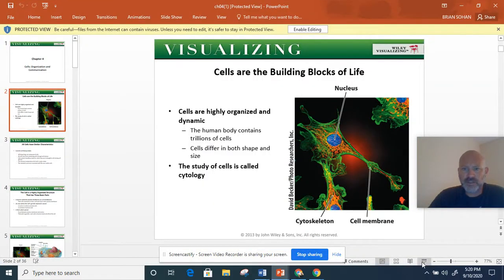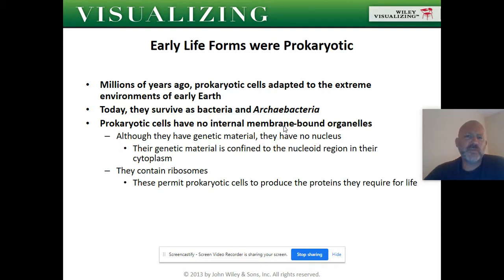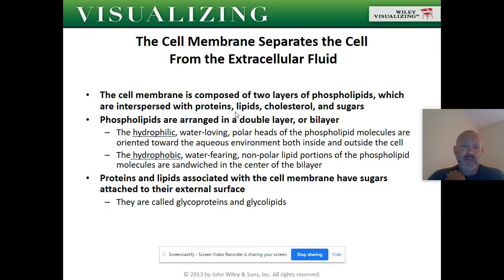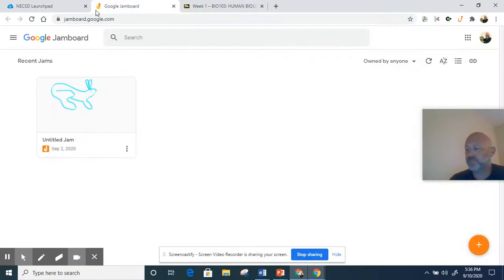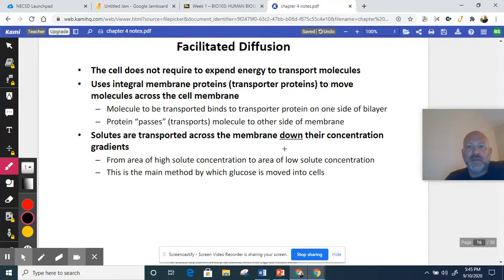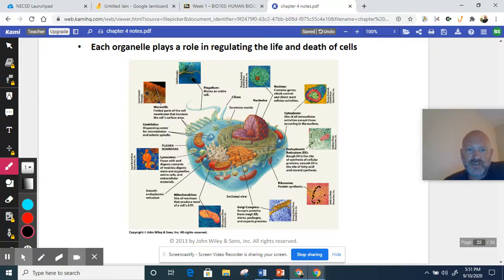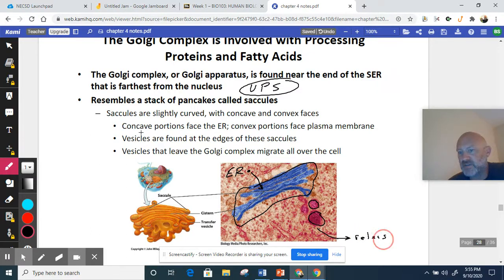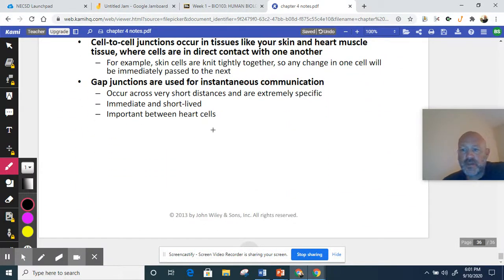Chapter 3 _cells_Lecture